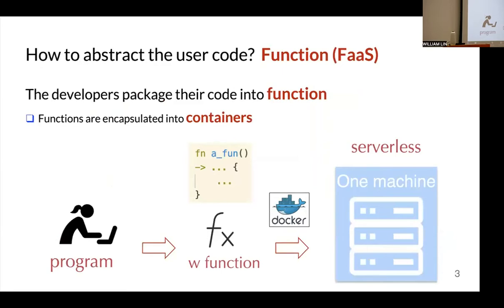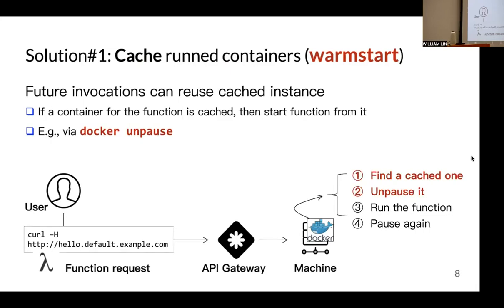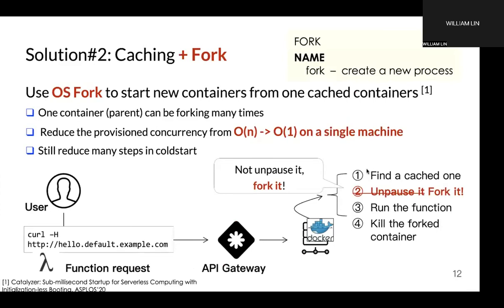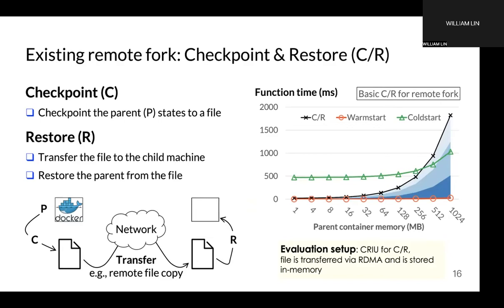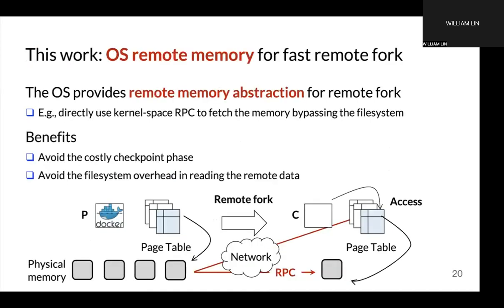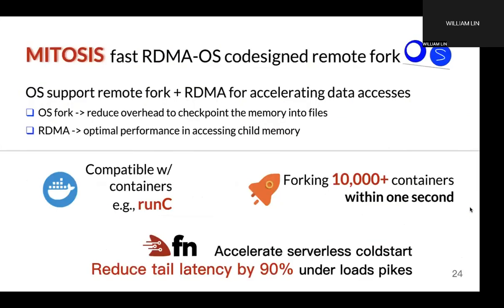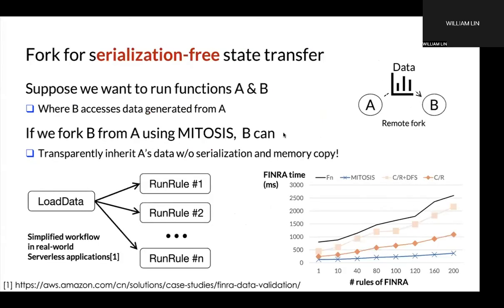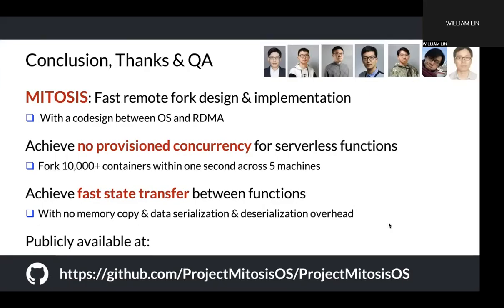WORDS 22 - "MITOSIS: Fast RDMA-codesigned Remote Fork for Serverless Computing" by Xingda Wei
"MITOSIS: Fast RDMA-codesigned Remote Fork for Serverless Computing" by Xingda Wei (SJTU) from the 3rd Workshop On Resource Disaggregation and Serverless computing (WORDS'22)